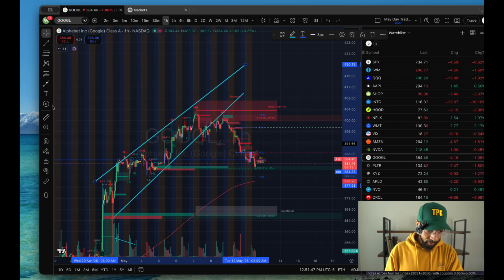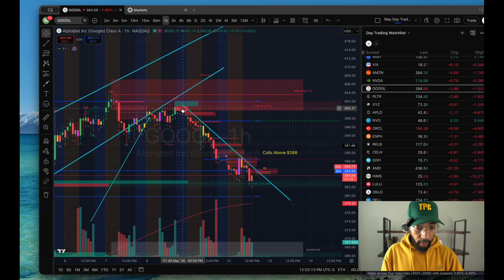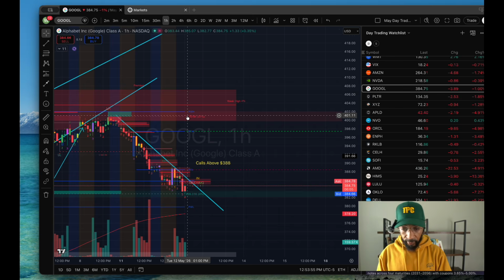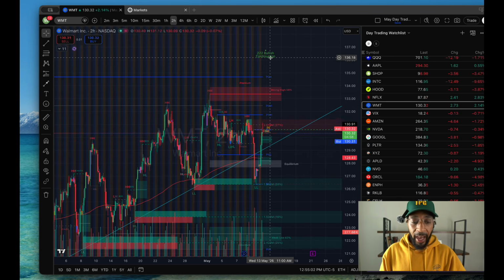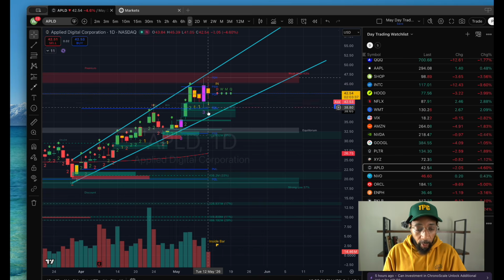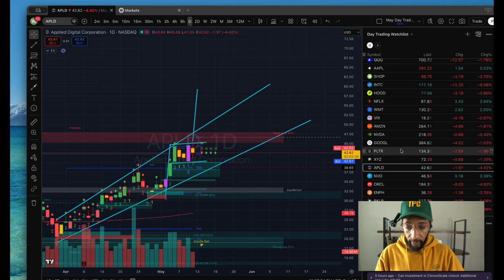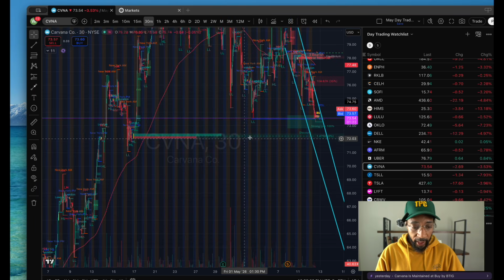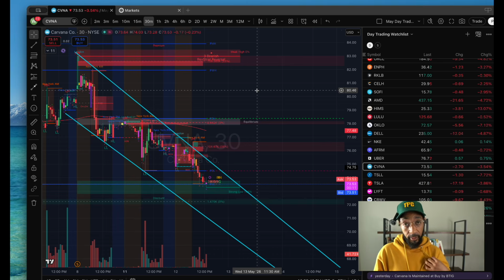How To Master Trend lines & Trend Channels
In this video, I am breaking down trend channels, entries, and trendlines.